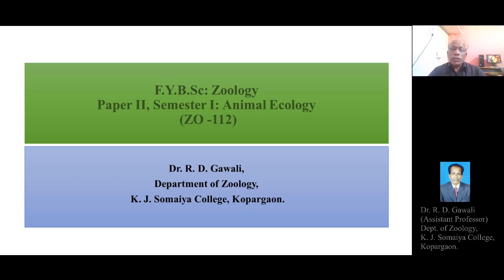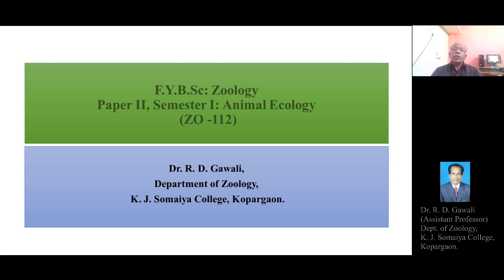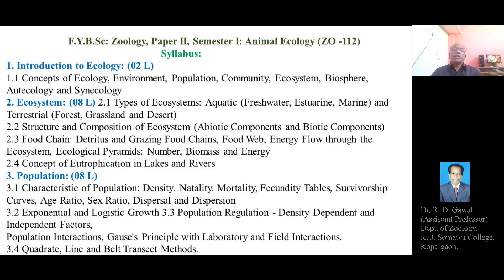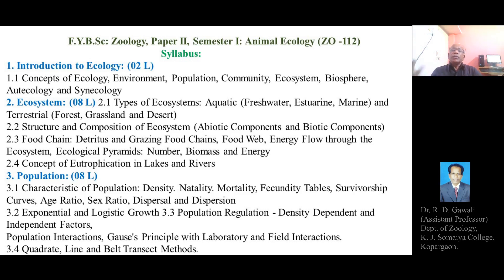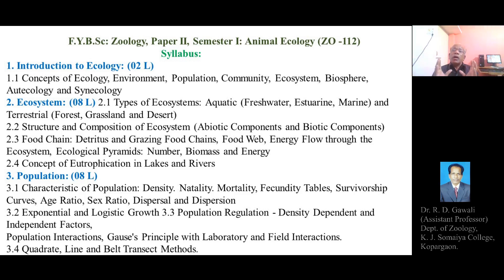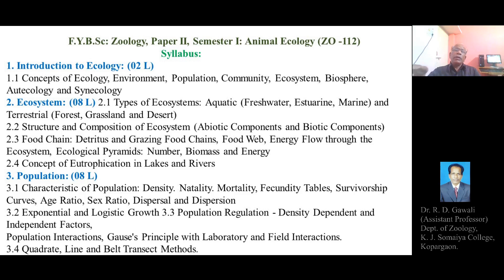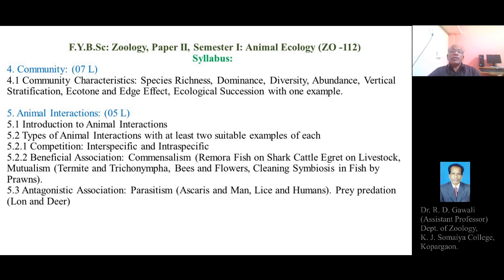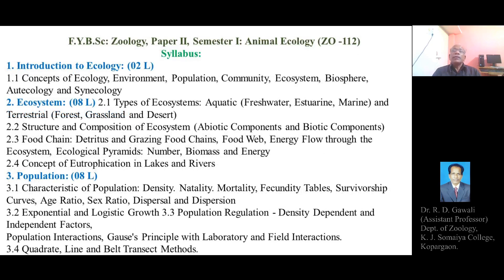F.Y.B.Sc Lecture 01, Animal Ecology: Syllabus Discussion (K.J.S.College -Science)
Zoology Paper II Semester-I